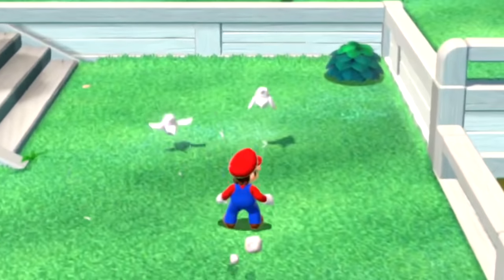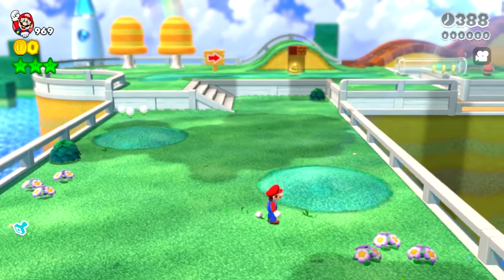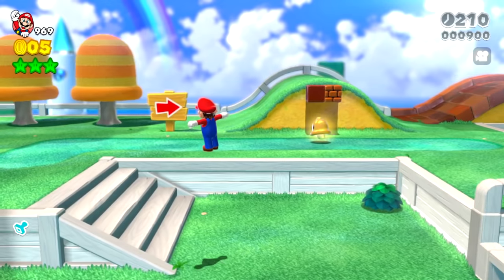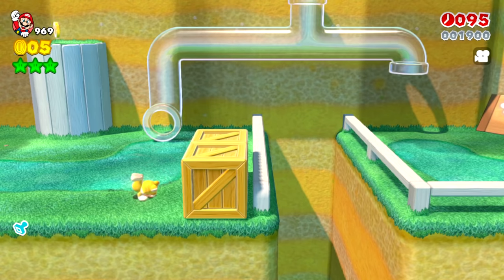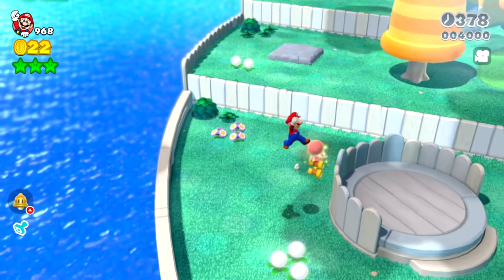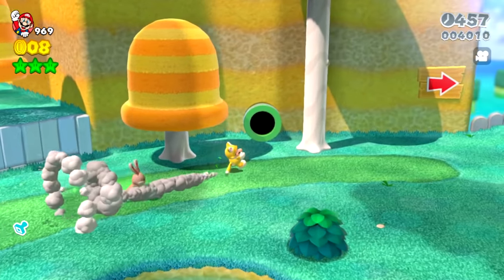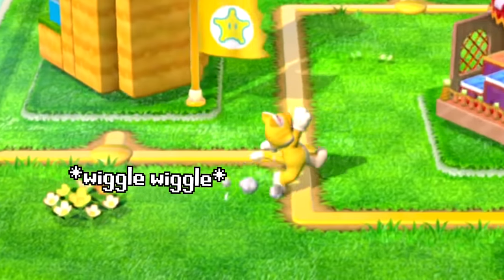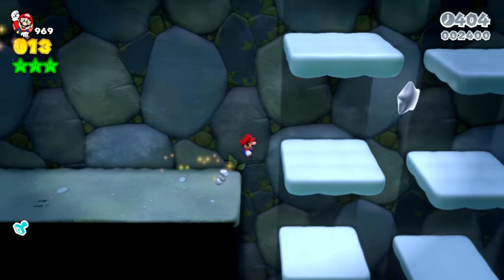Super Mario but all Mario animations are random [Funny Super Mario 3D World + Bowser's Fury mod]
Mario with the wrong animations is hilarious! What if every Mario animation was random in Super Mario 3D World + Bowser's Fury? Today we play this funny Super Mario mod in Super Mario 3D World + Bowser's Fury with Mario's animations all randomized!

I need YOU to submit more Mario memes to my subreddits!

TIMESTAMPS:
Intro/ explanation - 0:00
Randomized Mario animations by Mayro mod - 0:09
Mario animations on World Map - 0:16
Tiny Mario on invisible lawn mower - 0:35
Bobbing Mario head - 0:50
Shrinking down Mario - 1:03
Spinning and diving Mario animations - 1:19
Figure skater Mario - 1:34
Ground-pounding Mario - 1:44
Mario going through a clear pipe - 1:56
Crouching Mario disappearing beneath the ground - 2:21
Uncomfortable Mario - 2:35
Hilarious Mario animation crouching - 2:46
Jumping Mario disappears through the level - 2:57
Floating T-posing Mario - 3:10
Mario waving at everyone - 3:25
Mario animation getting up - 3:55
Cat Mario with long legs - 4:04
Infinite cat swipe Mario - 4:22
Mario holding onto a tree - 4:55
Mario celebration - 5:01
Cat Mario animation climbing up walls - 5:10
Infinite Cat Swiping Mario animation challenge - 5:42
Cat Mario chasing the rabbit - 6:03
Bouncing on a Sprixie and ground pound Mario animation - 6:21
Mario animation SWIMMING SPINNING - 7:03
Mario fishing animation - 7:18
Mario going through a pipe animation - 7:24
Sliding down a wall animation - 7:42
Mario travelling through clear pipe cannon Mario animation - 7:50
Cat Mario through pipe animation - 8:00
Cat Mario sliding down the wall animation - 8:16
Rolling cat dive -
Cat Mario level complete - 8:40
World Map level complete animation - 8:58
Wiggling tail Cat Mario animation - 9:25
Cursed Captain Toad - 9:48
Cat Mario holding and using koopa shell item - 10:10
Mario going through Koopa Troopa Cave entrance pipe - 10:40
Fire Flower power-up animations - 11:04
Fire Flower Mario animation completing a level - 11:27
Leaving a level Mario animation - 11:50
More crazy funny Mario animations + thank you for watching - 11:55
Outro - 12:14